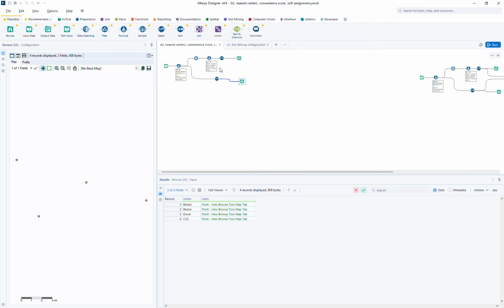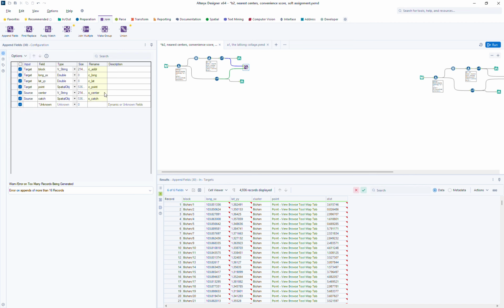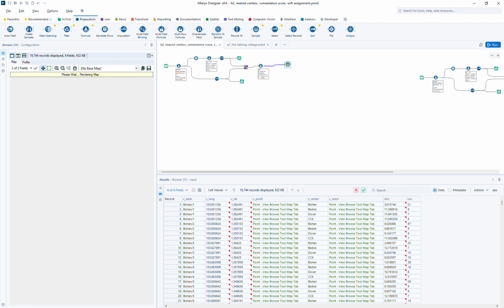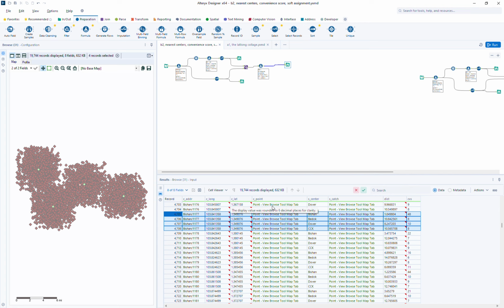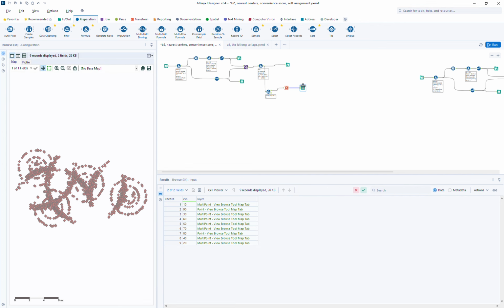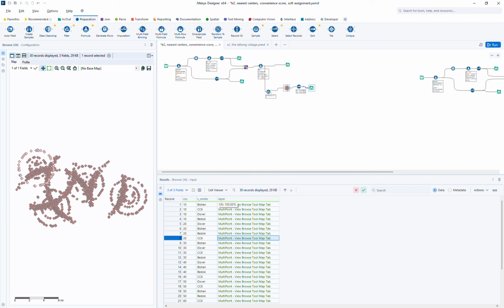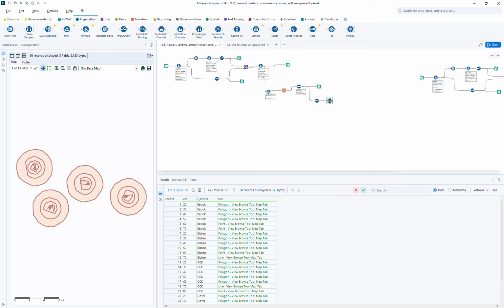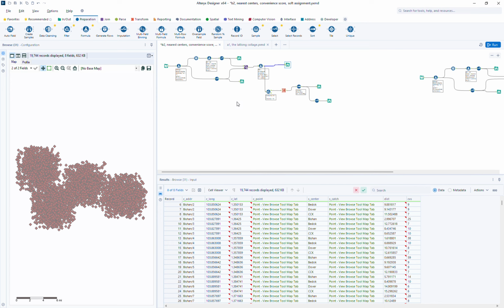yxll jun25, full graph, soft assignment, convenience score